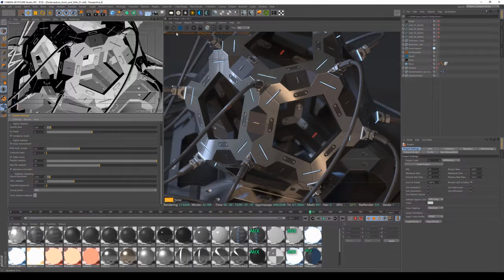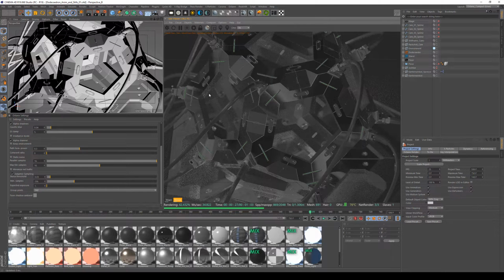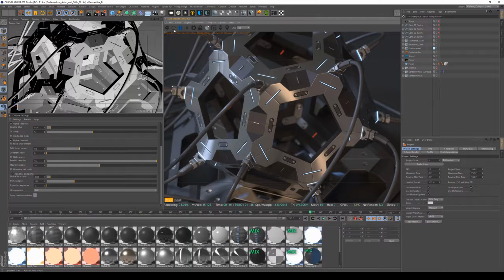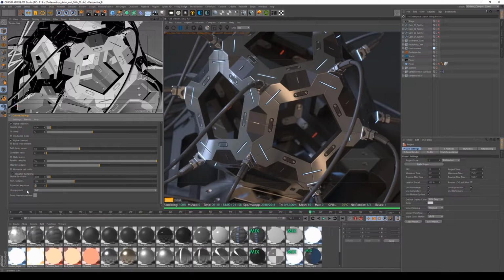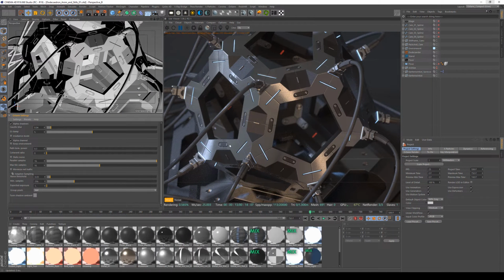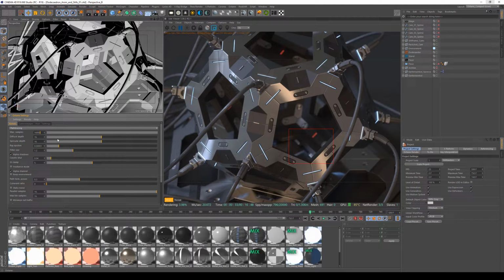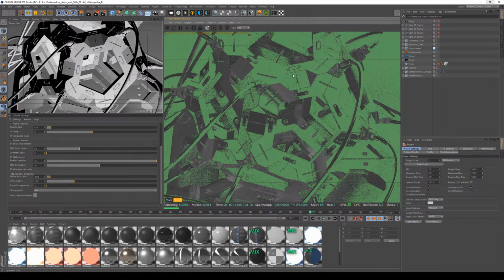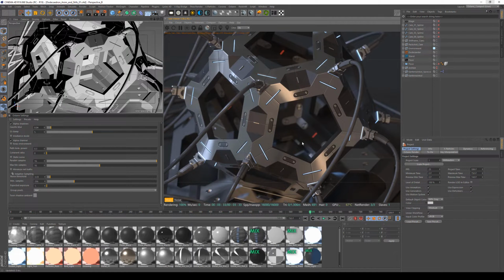Silverwing Quck(ish) Tip: Octane Adaptive Sampling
A overview of the Adaptive Sampling frature.
Might be a bit tecnical, but I hope it will help the one or the other person.